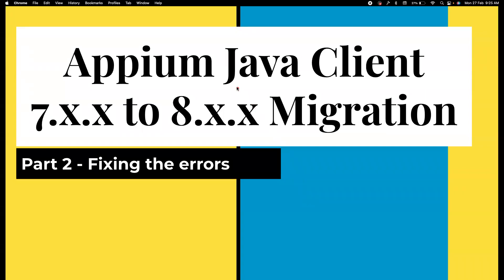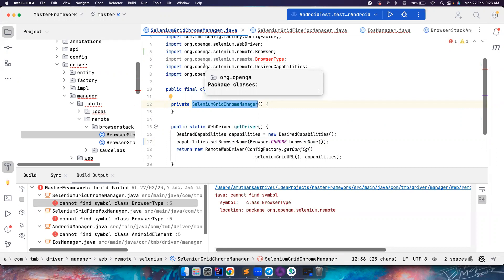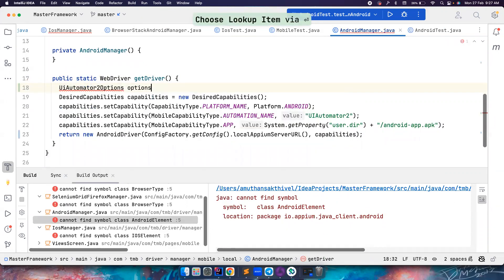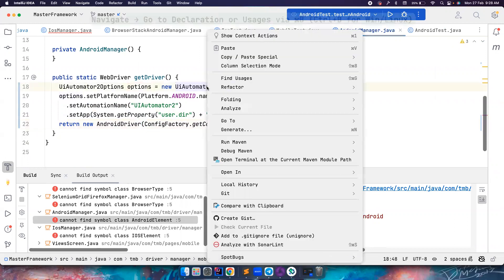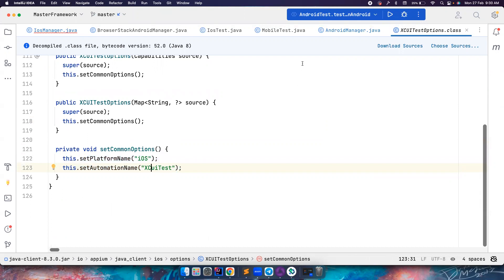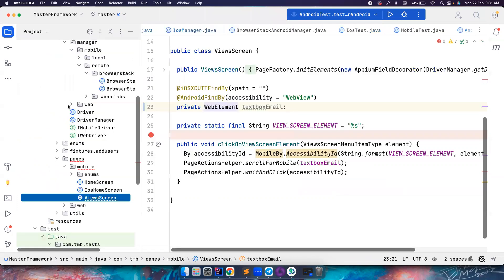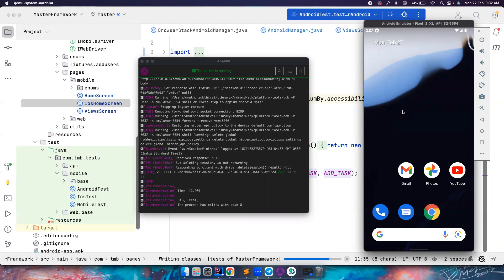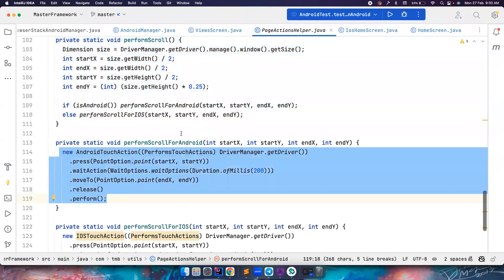Part 2 | Fixing Errors | AppiumBy | UiAutomation2Options | XCUITestOptions